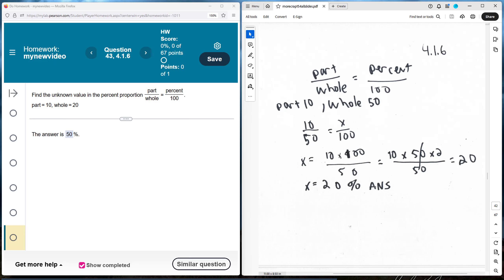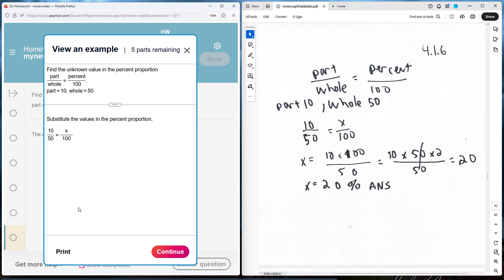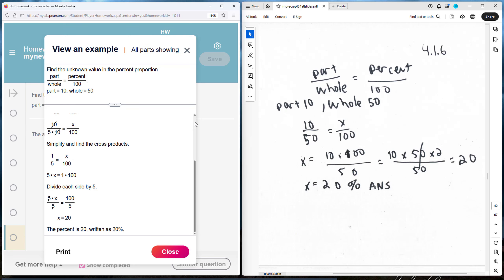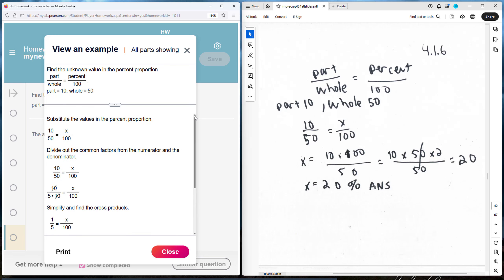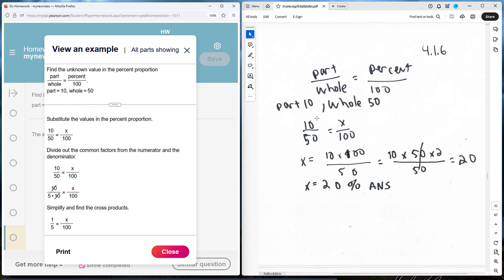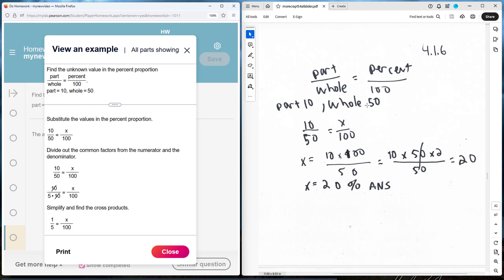4 1 6 3e